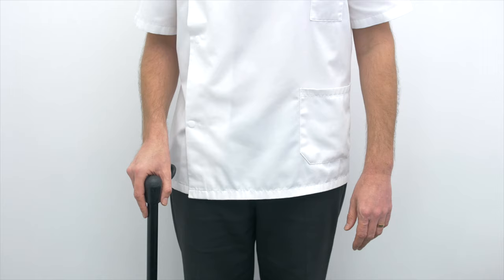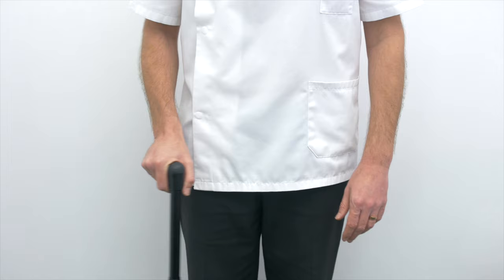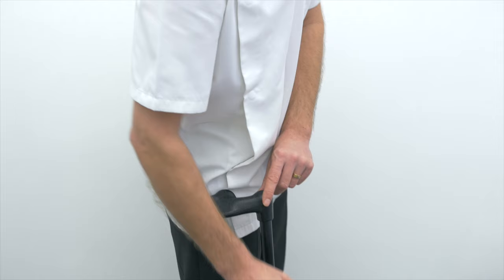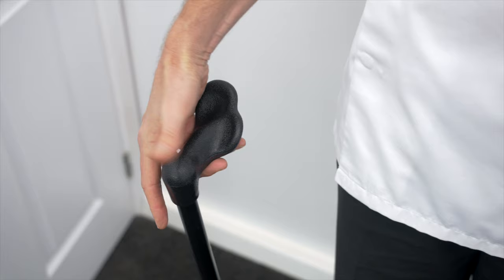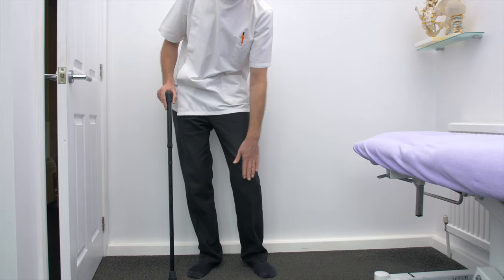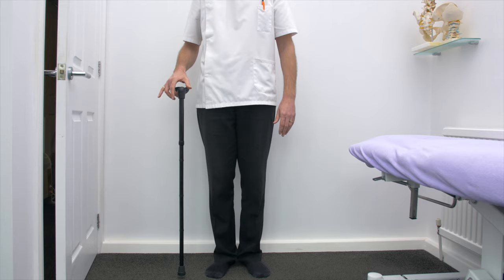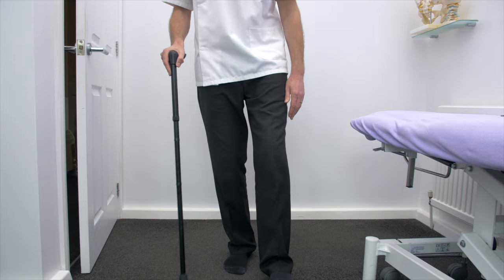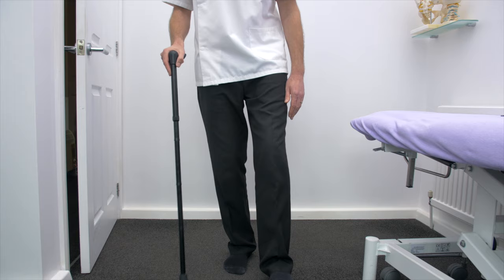HOW TO HOLD AND USE A WALKING STICK CORRECTLY | Tim Everett Explains!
Do you need a walking stick? Do you know how to use a cane to walk?

Ever wondered which hand to hold a walking stick in? Tim Everett, Osteopath reveals to correct way and shows you exactly why.